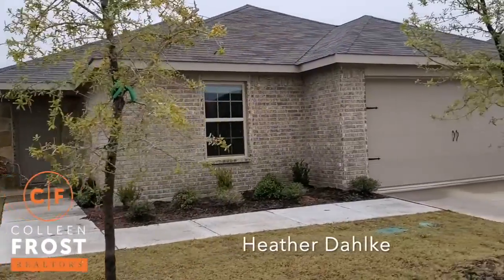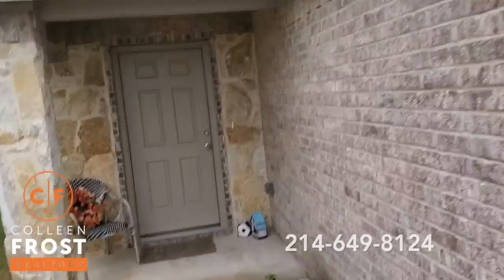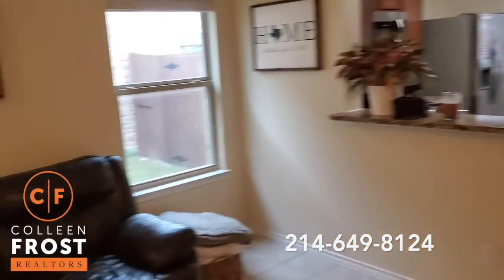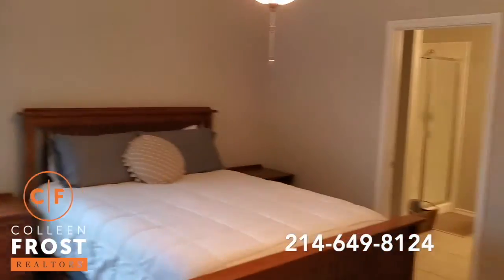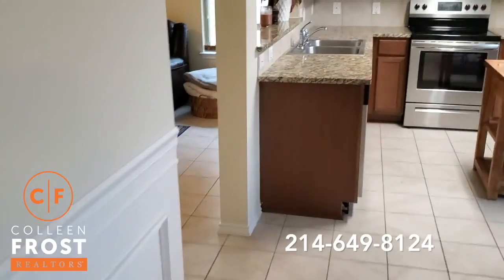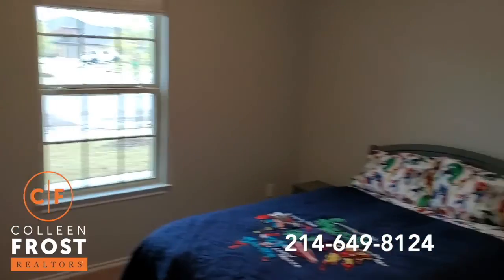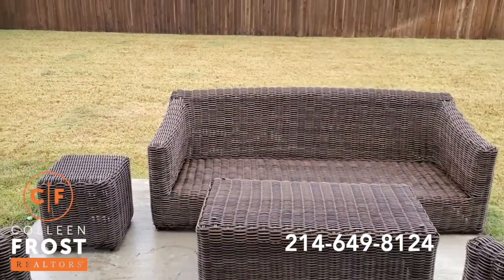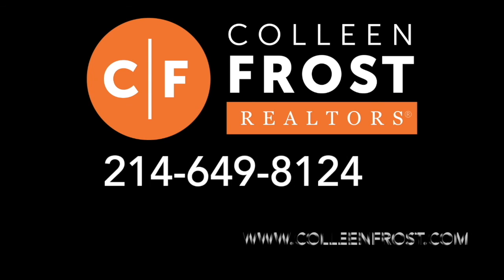POOF! IT’S GONE!®️ Super Cute New Listing! 2344 Julia Ln. Forney, TX with Heather Dahlke!